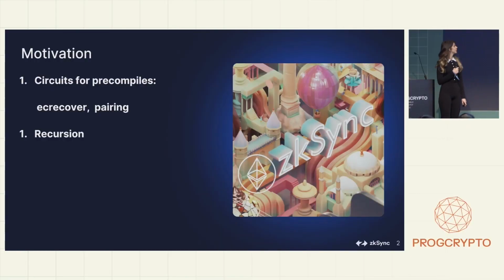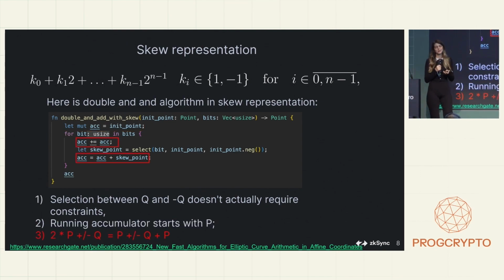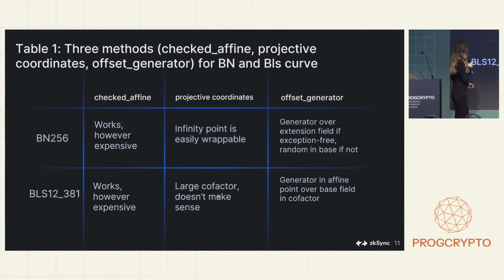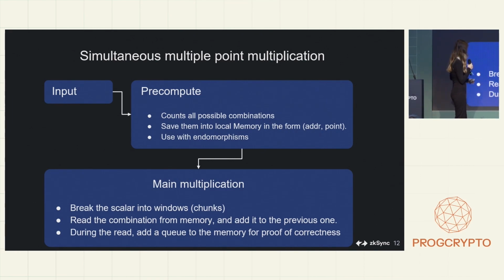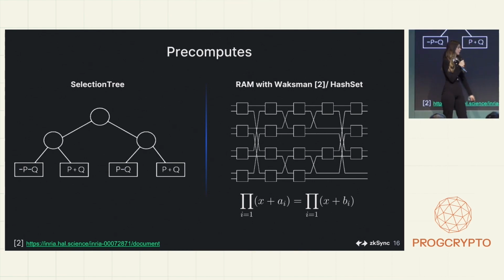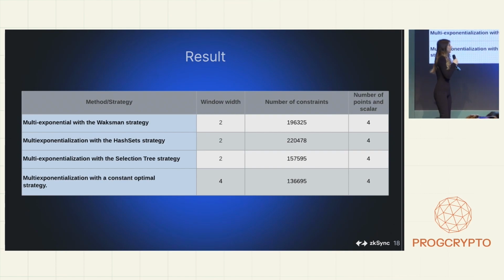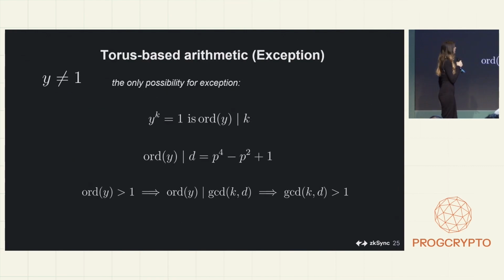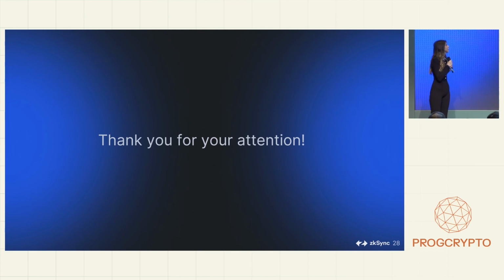In-Circuit Optimizations of Elliptic Curve Arithmetic and Pairings | Olena Oshchypok | PROGCRYPTO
Presentation: In-Circuit Optimizations of Elliptic Curve Arithmetic and Pairings
Presenter: Olena Oshchypok